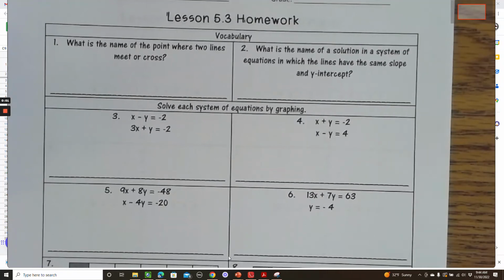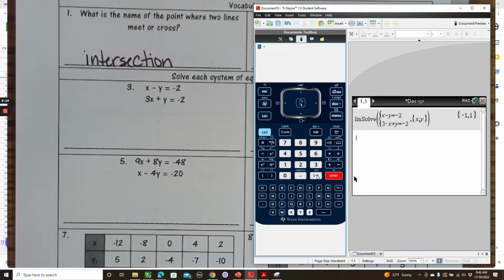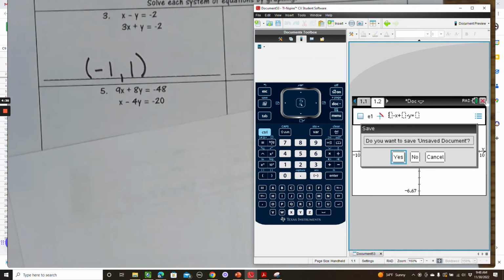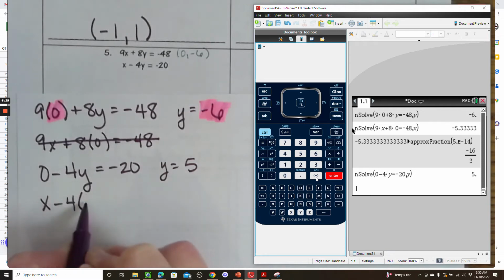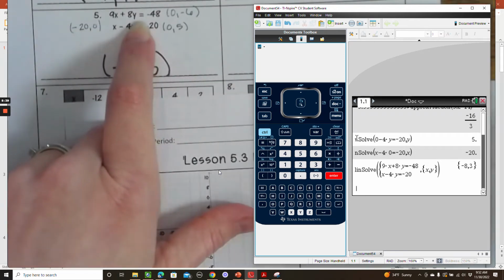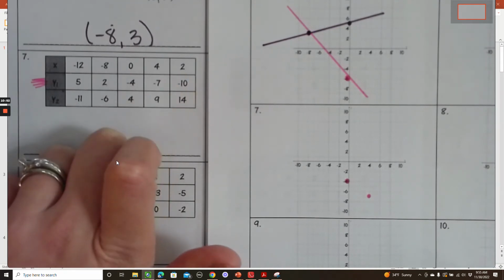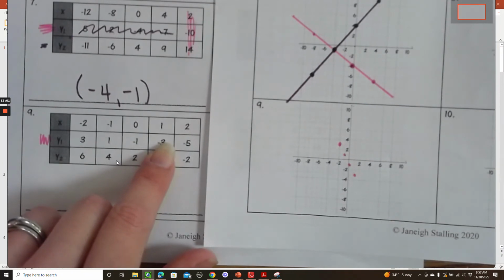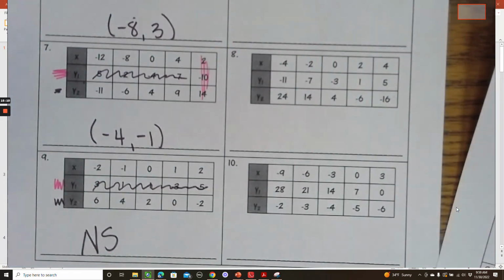Lesson 5.3 Homework